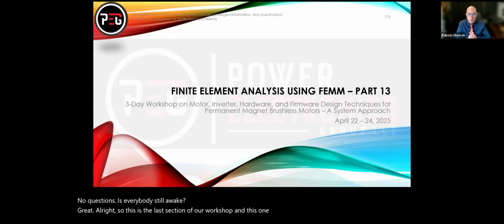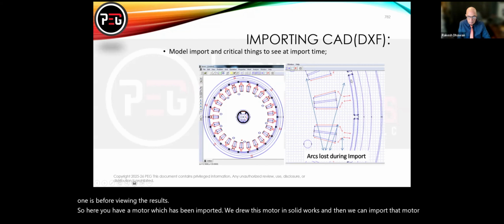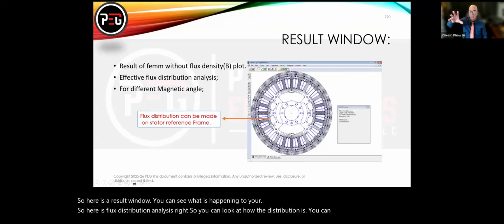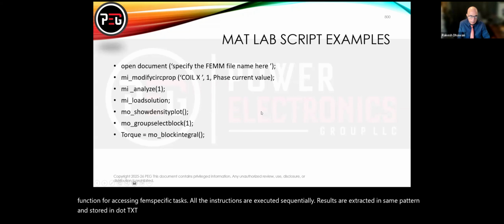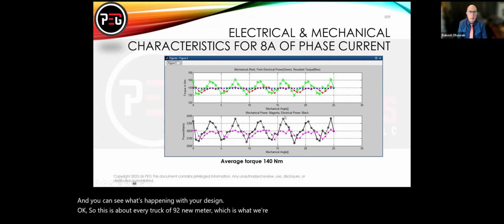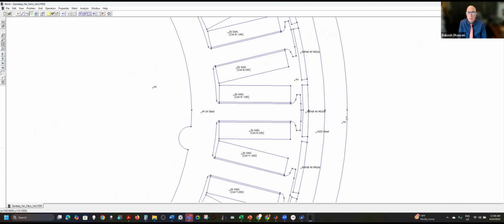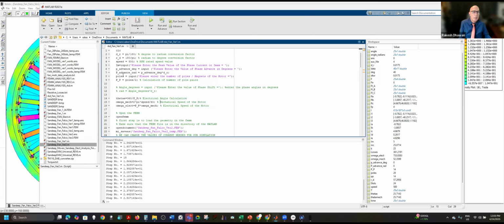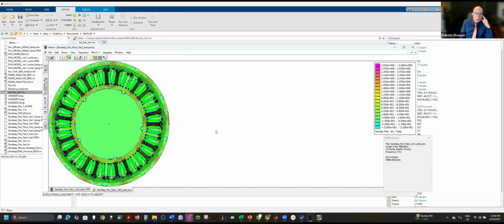Finite Element Motor Design and Automation Using FEMM and MATLAB: A Practical Methodology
Welcome to the final session of our Power Electronics Workshop, where we will explore Finite Element Method Magnetics (FEMM)—a powerful, free tool for electromagnetic analysis—and how it integrates seamlessly with MATLAB for motor design automation.

In this hands-on walkthrough, Rakesh Dhawan guides you through:

🔹 What FEMM is and why it’s a valuable tool for motor designers
🔹 How to set up magnetic, electrostatic, and thermal problems
🔹 Step-by-step motor modeling: from geometry import to material assignment
🔹 Defining windings, assigning turns, gauge selection, and boundary conditions
🔹 Creating high-quality mesh and solving the electromagnetic model
🔹 Visualizing flux lines, density plots, and calculating torque and power
🔹 Automating simulations using MATLAB scripts to generate torque vs. angle and phase current relationships
🔹 Real-world design example: an outer rotor motor with 28 poles and 24 slots targeting 90 Nm torque output

💡 Whether you're a motor design engineer, a student, or a researcher, this session will provide practical insights into applying FEMM and MATLAB together to streamline and automate electromagnetic analysis.

🧠 Topics Covered:

FEMM user interface and toolbar functionality
Material selection (air, PMs, steel grades)
Winding setup and grouping
Mesh quality inspection
MATLAB scripting for multi-angle simulation automation
Exporting data, plotting torque vs. current
Thermal and resistive loss insights

👨‍🏫 Instructor: Rakesh Dhawan
🛠 Software Used: FEMM 4.2, MATLAB
📁 Files Included: FEMM models, MATLAB scripts, torque plots, .txt data exports